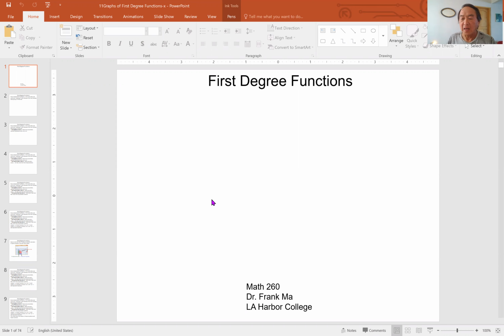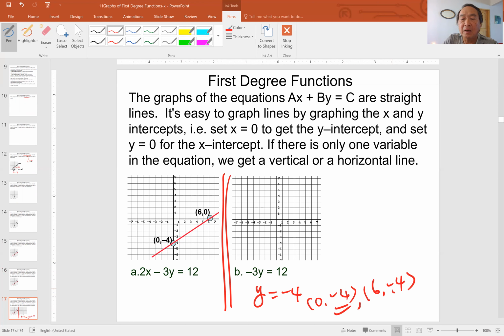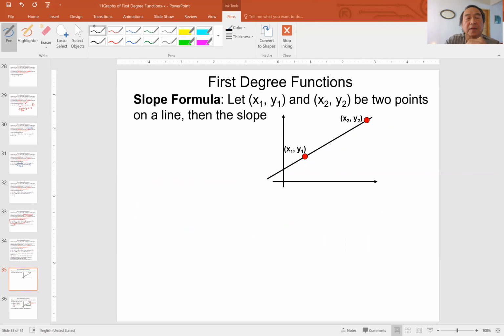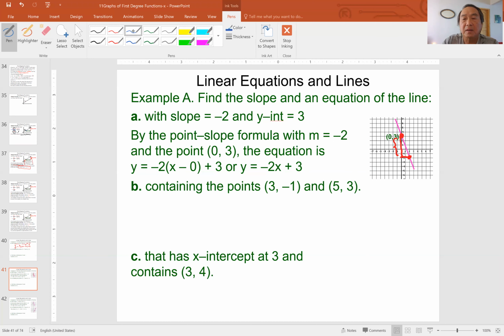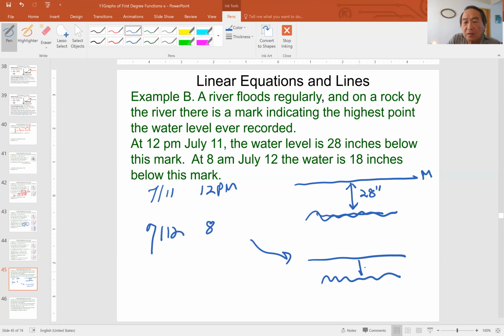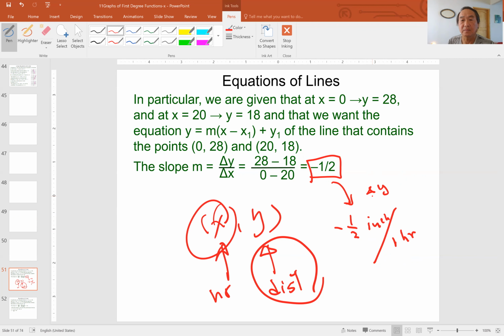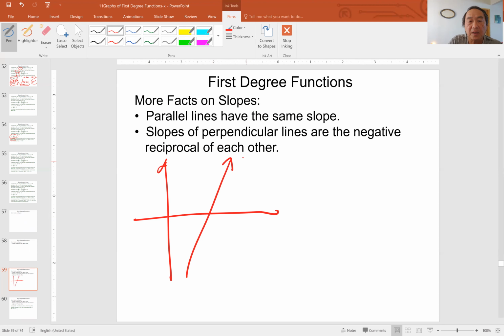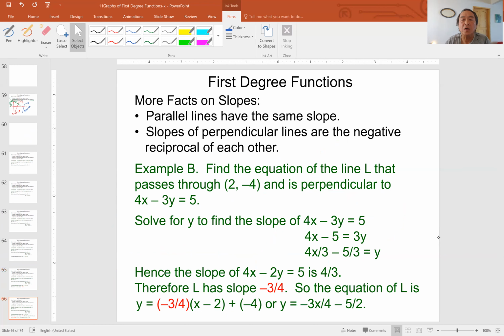11 graphs of linear functions 24